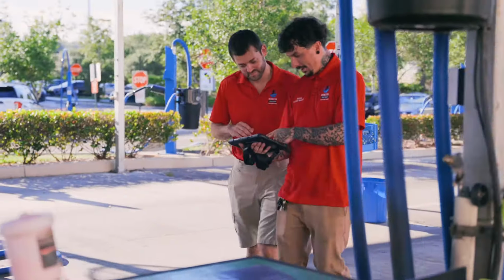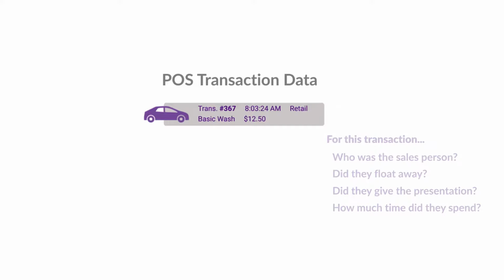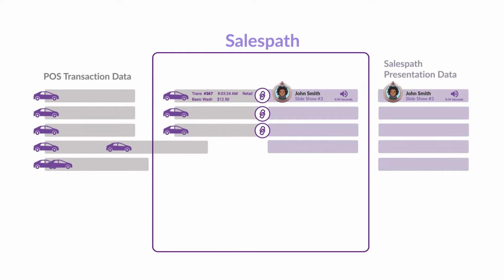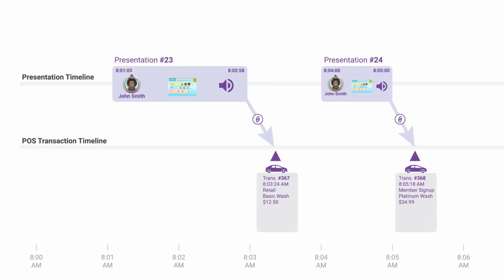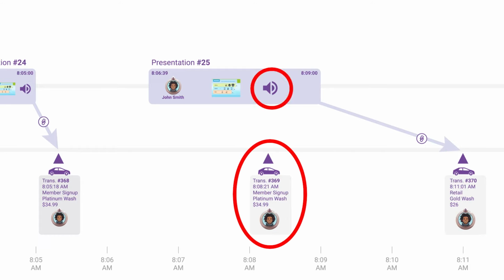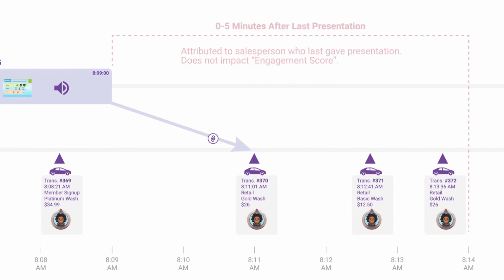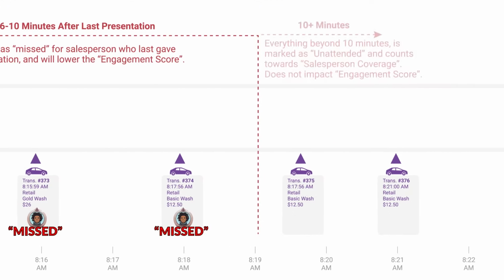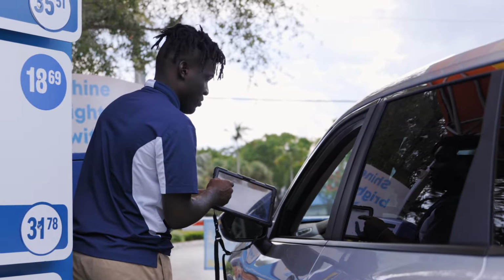Salespath | How does the data work?